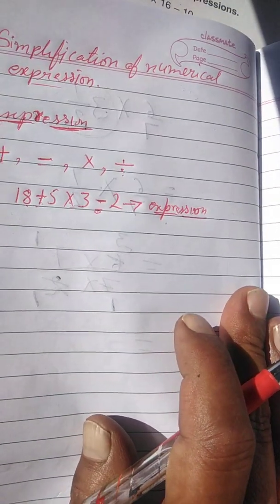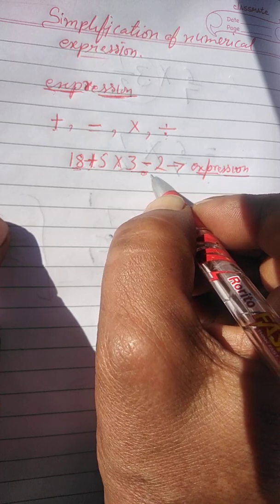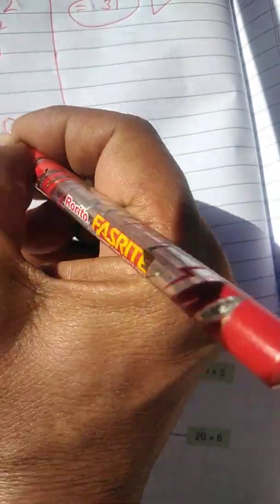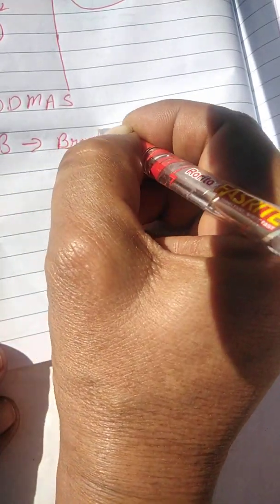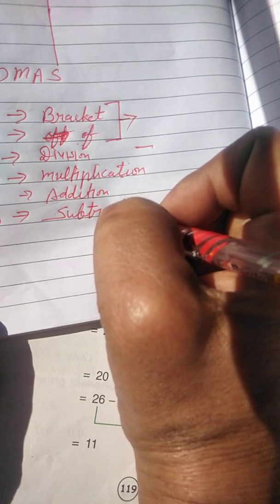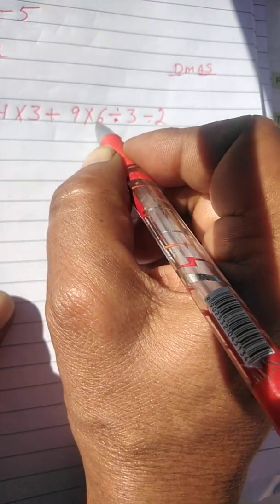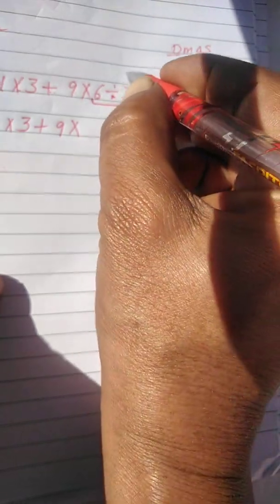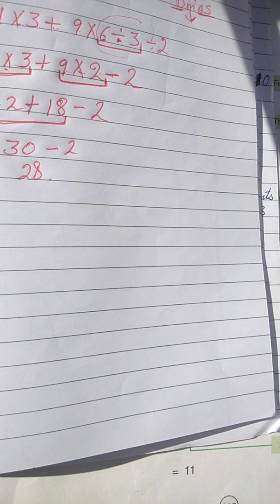class 5 maths simplification of numerical expression part 1